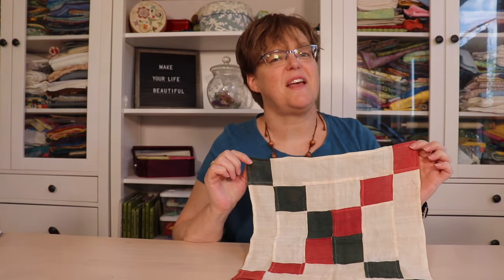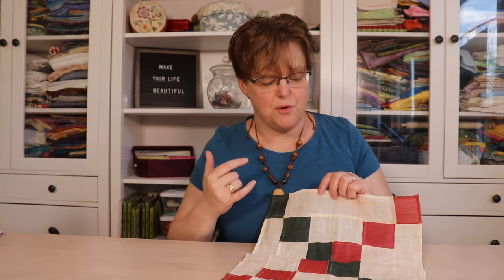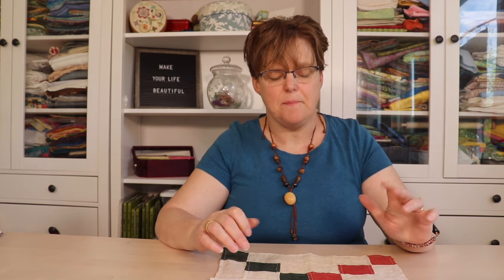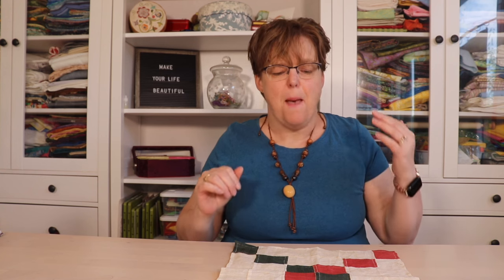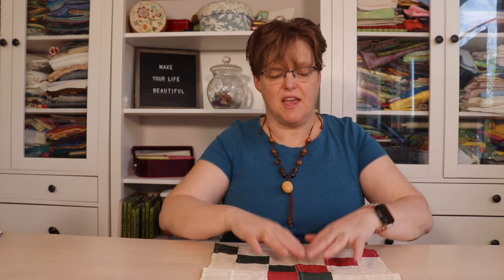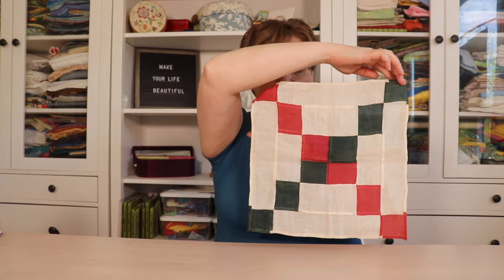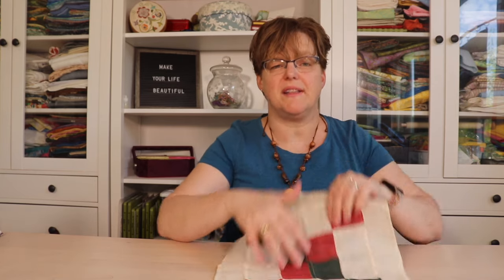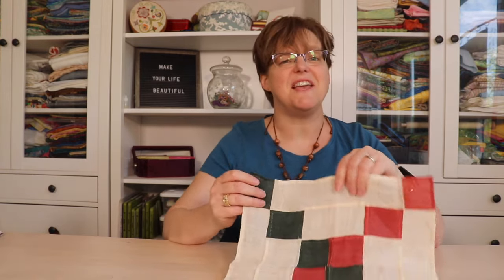Project Spotlight: The piece I will never make again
This is a project that I promised myself I will never make again.

Find out why it was actually much more complicated than it looks when I share what I made, how I made it and what I learned from the experience.